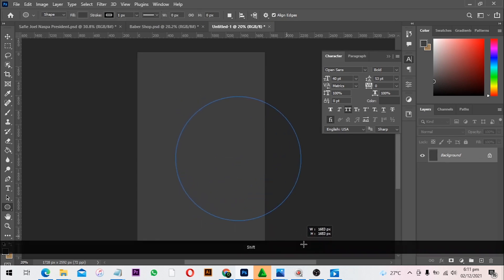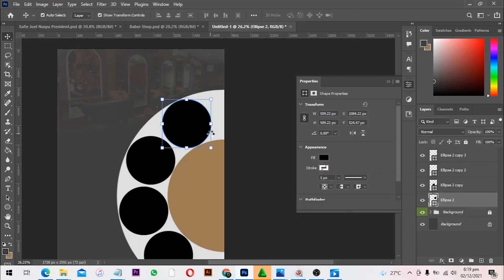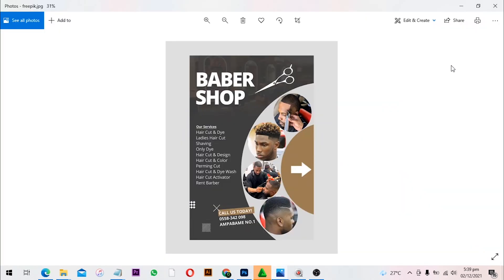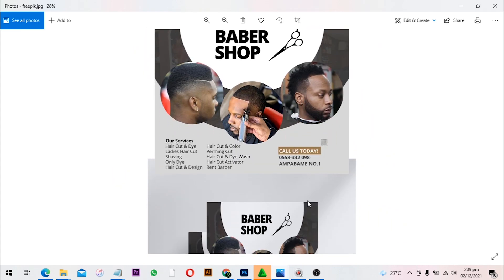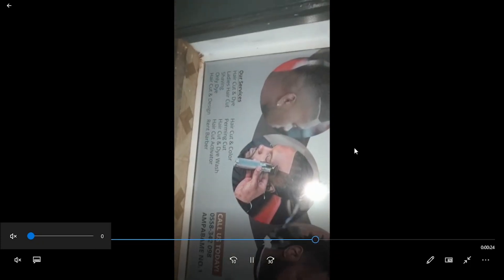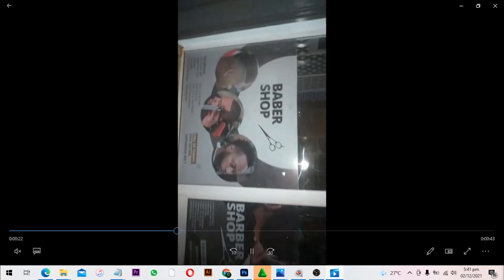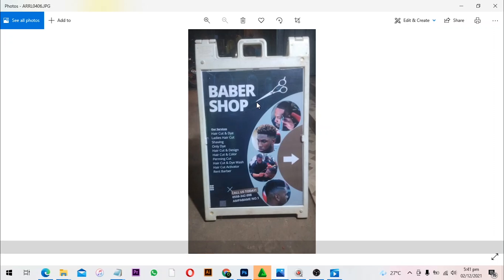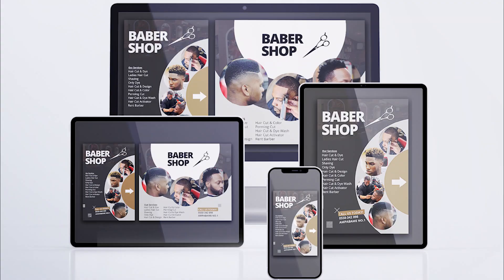Launching of Modern Barber Shop Branding Design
Hy there, My name is Solomon a graphic who have successfully completed many project and in todays course i will like to share with you a Barber Shop branding i did for a local business.

Please as you are watching this course you are going to see a prompt which will give your recommendations on this course. Please i plead with you tap which when you see a prompt like and in your opinion leave your recommendations on how you see this course and this will help me to improve upon my subsequent classes i will be holding.

Thank you for time and enjoy your class

| | D O W N L O A D   FREE PSD FILE   H E R E

| | W A T C H  B I R T H D A Y   F L Y E R  DESIGN  TUTORIAL HERE

Adobe Affect Effect
Adobe Media Encoder

| | S H A R E  W I T H  F R I E N D S
Please if you enjoyed this content and will love to support us than yours is to copy the link and share with your friends and families on whatsapp and other social media you think you can reach them easily.